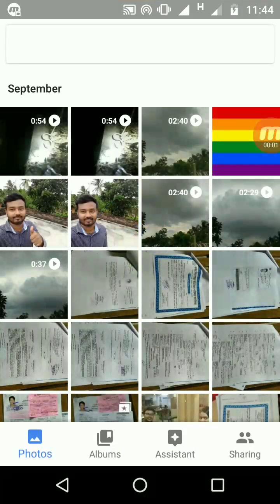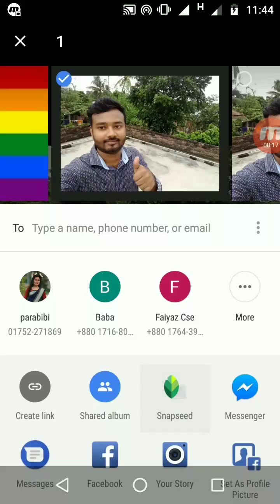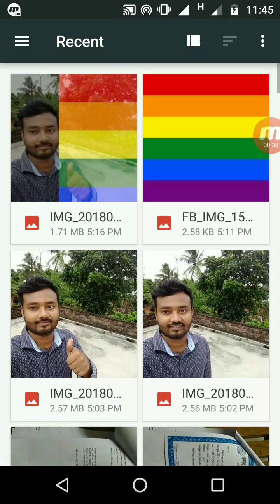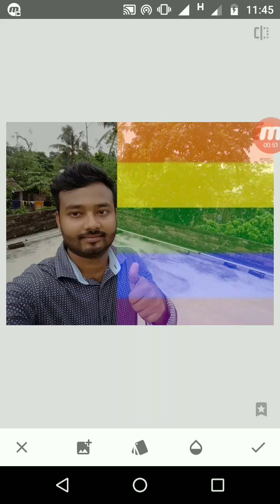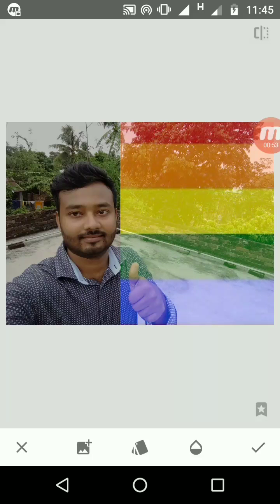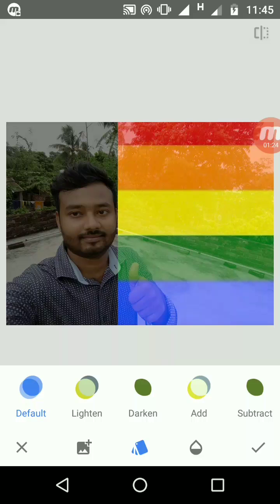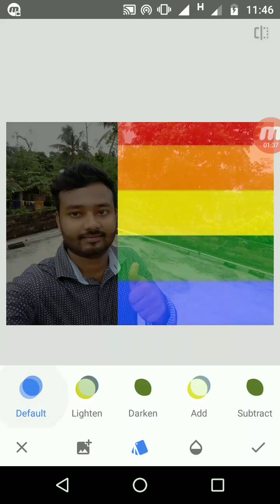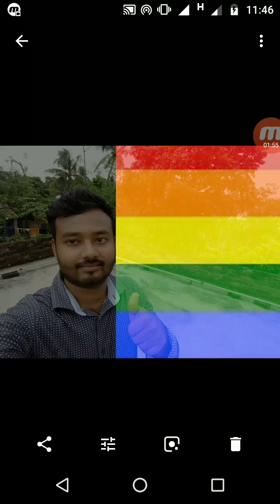| Snapseed tutorial | Merge two photos |